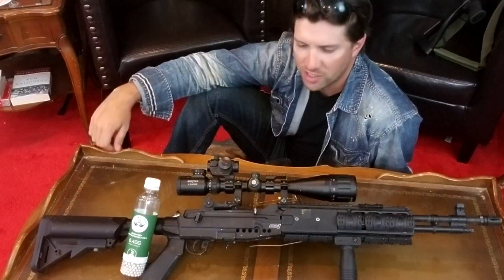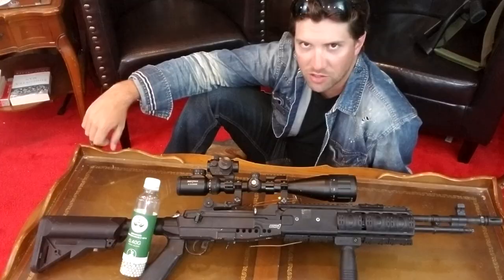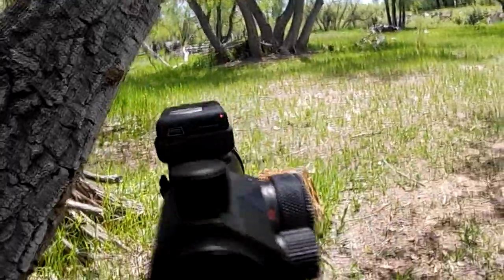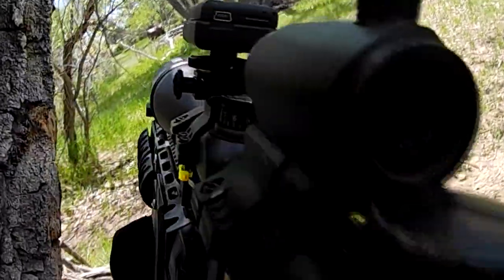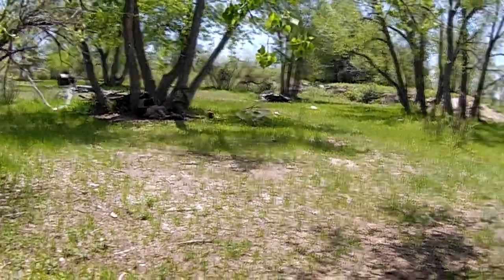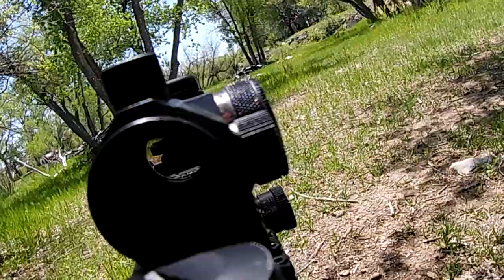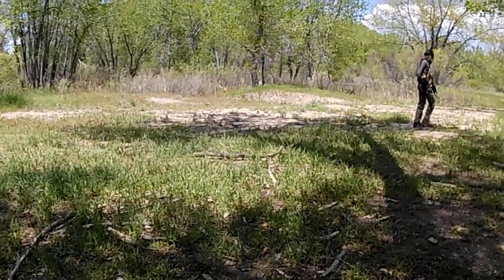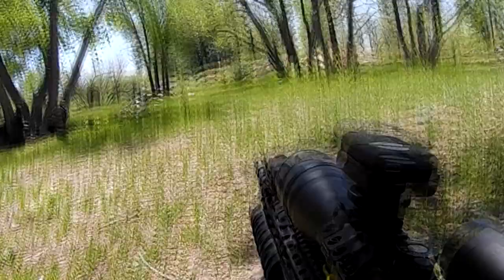AIRSOFT DMR SNIPER | Nightmare Unleashed | Echo 1 M14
Welcome Back to another Airsoft Video:
Today I take my Custom DMR out for the first time. It was custom built by RDD Airsoft Works and he has made me a believer. Find his link below and see what his builds can do for you!

Colorado airsoft discord
People I support and you should too!
Doing airsoft on a budget makes it hard to keep things working or upgrade when needed, any help at all can go a long way. Or just share the channel with your friends, that would be even better.